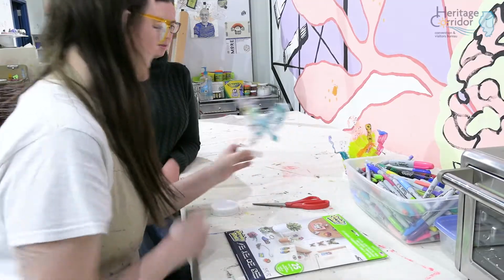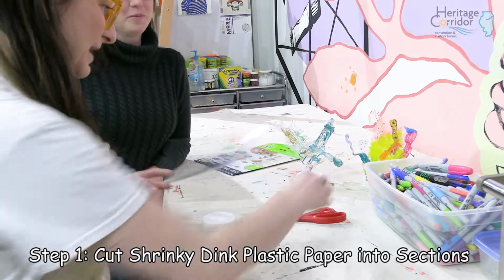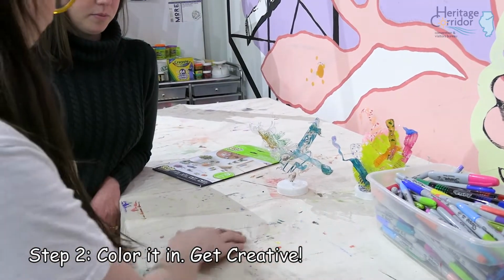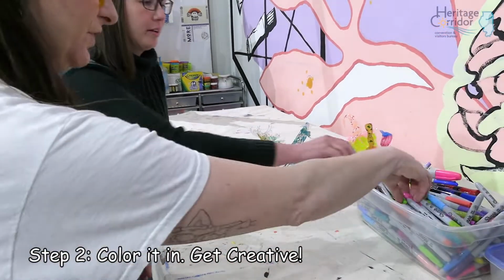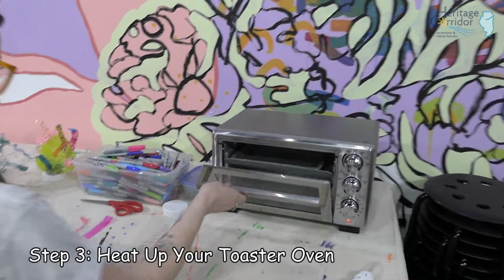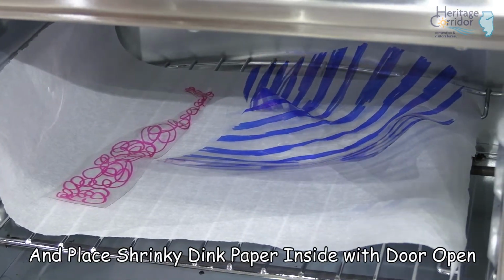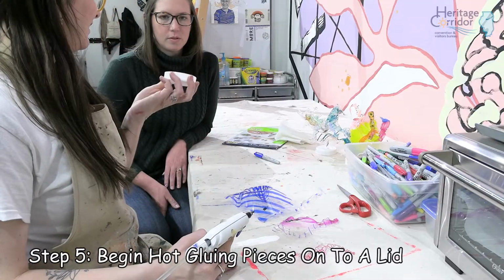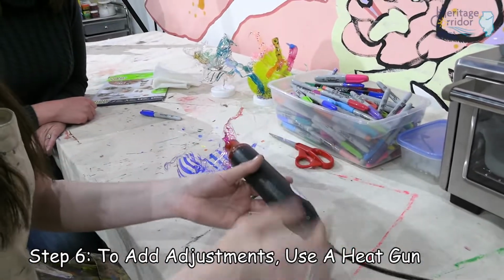Kate Learns How To Make A Mock Blown Glass Art Sculpture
Come along with Kate as she learns how to make a mock blown glass art sculpture at Open Space Art Gallery and Studio in Ottawa with owner Amanda Weygand.